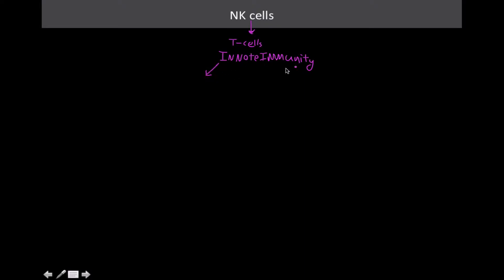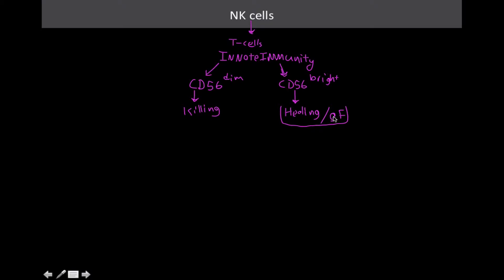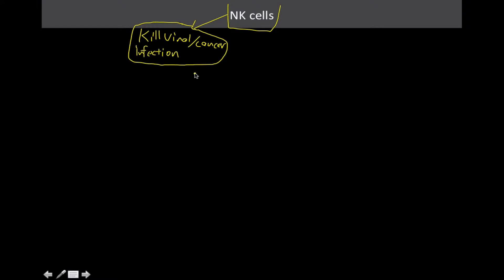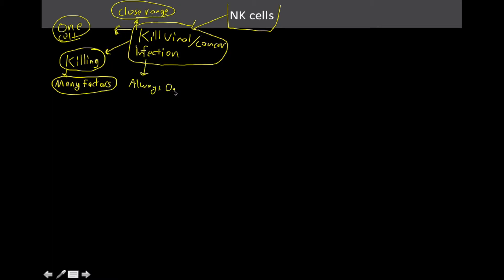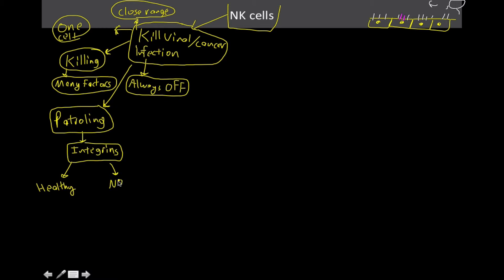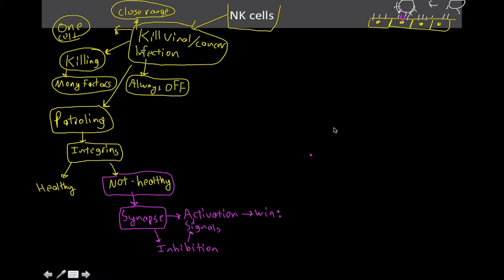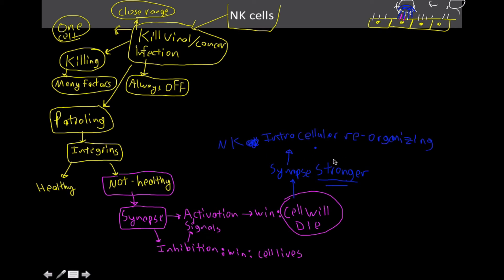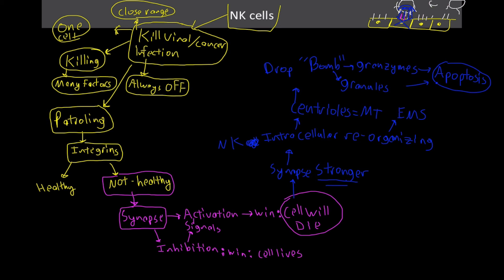Immunology: innate immunity, NK cell mechanism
the 1976 copyright act entitles fair use of copyrighted material for non profit educational purposes, my videos aren’t monetized and the DMCA extends the terms and conditions of 1976 copyright act
NK cells are cytotoxic; small granules in their cytoplasm contain proteins such as perforin and proteases known as granzymes. Upon release in close proximity to a cell slated for killing, perforin forms pores in the cell membrane of the target cell, creating an aqueous channel through which the granzymes and associated molecules can enter, inducing either apoptosis or osmotic cell lysis. The distinction between apoptosis and cell lysis is important in immunology: lysing a virus-infected cell could potentially only release the virions, whereas apoptosis leads to destruction of the virus inside. α-defensins, antimicrobial molecules, are also secreted by NK cells, and directly kill bacteria by disrupting their cell walls in a manner analogous to that of neutrophils.[3]